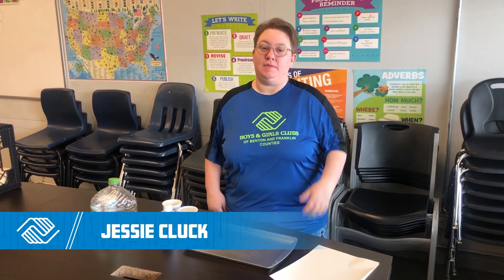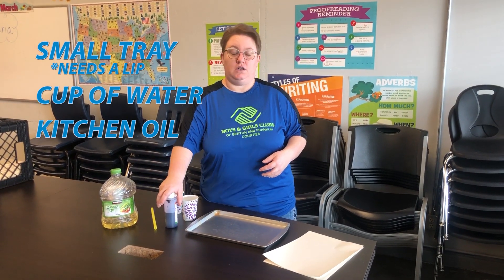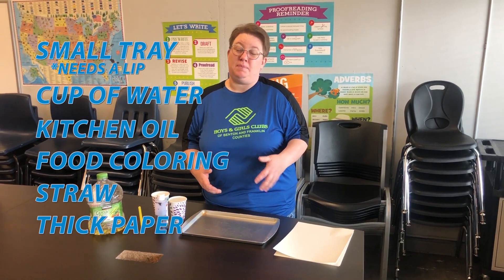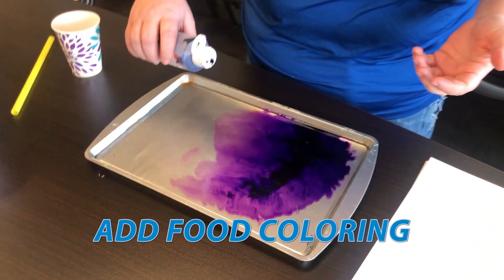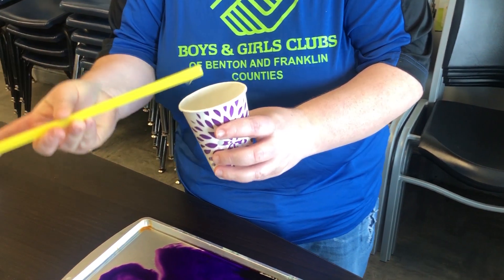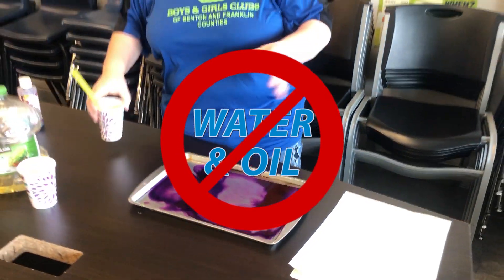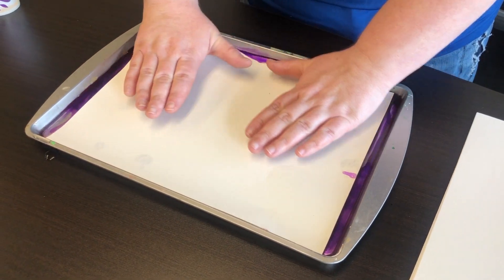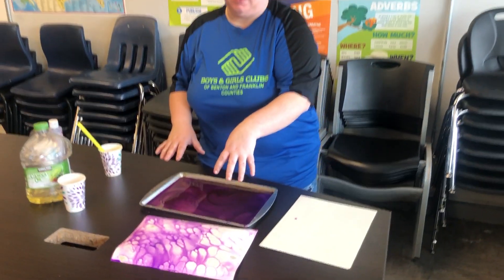DIY STEM Project For Kids: Water & Oil Art Activity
In this project, we mix art 🎨 and a little science 👩‍🔬 for some colorful fun.

Have you ever tried mixing water and oil together? What happens? In this project we combine these two liquids to understand how they mix (or don’t mix), and we create some unique art in the process.

What you’ll need for this project:
- A small tray (with a lip)
- Kitchen oil (vegetable oil, canola oil, or olive oil)
- Food coloring or liquid watercolor
- A straw or eye dropper
- A sheet of thick paper

When you’re done with the water & oil project, we’d love to see it!

An Academic Success video from the Boys & Girls Clubs of Benton and Franklin Counties Virtual Club.